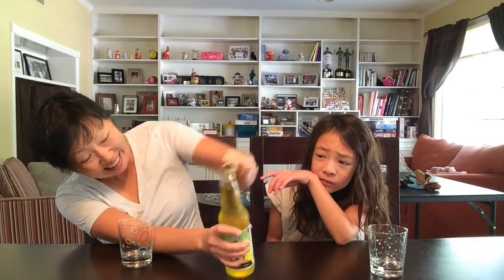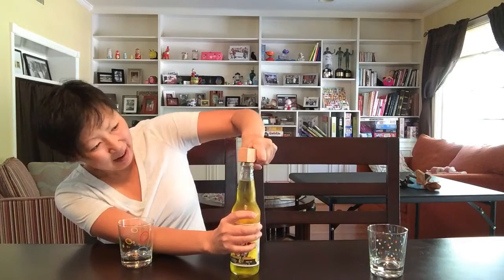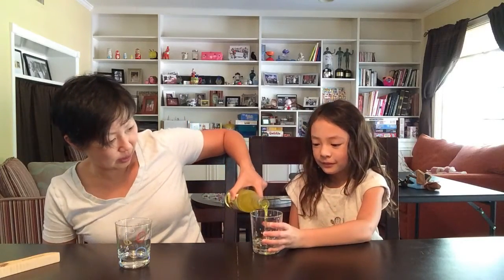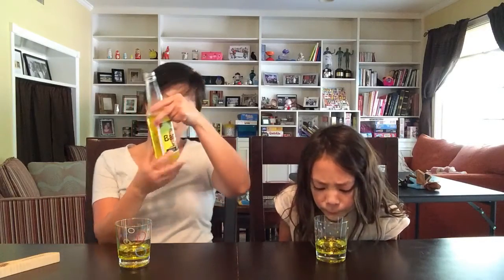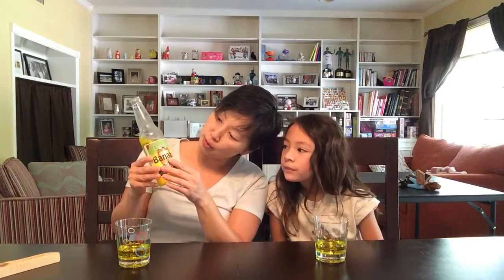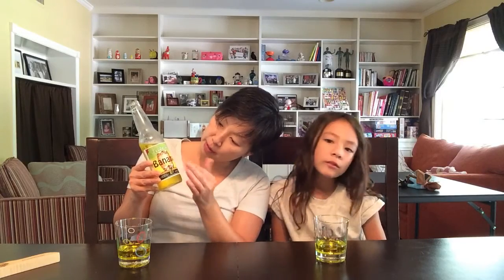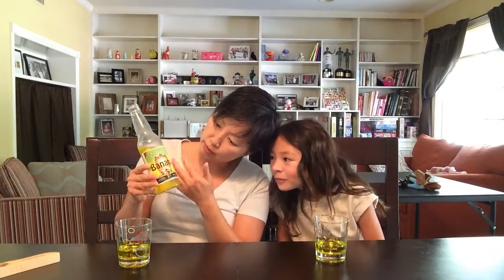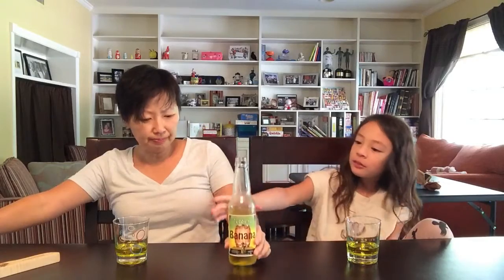FoodMania Review: Filbert's Old Time Banana Soda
Twitter: @FoodMania Review  @AubreyLily  @TheAmyAnderson

Want us to try products from your town, state or country?!

We thought it was time to try a new drink on FoodMania Review and we found this interesting soda a few weeks ago. It's been chilling in our fridge and it's ready to go.